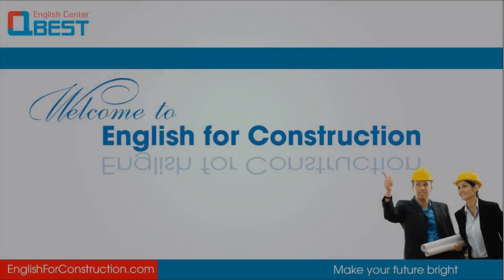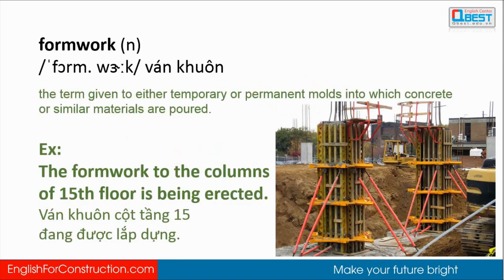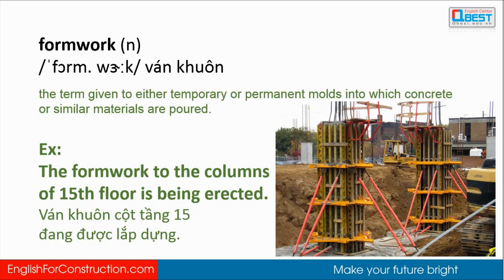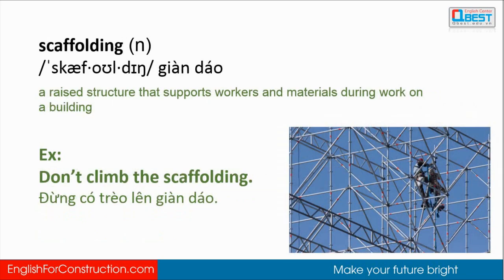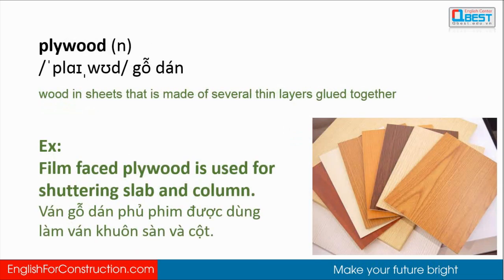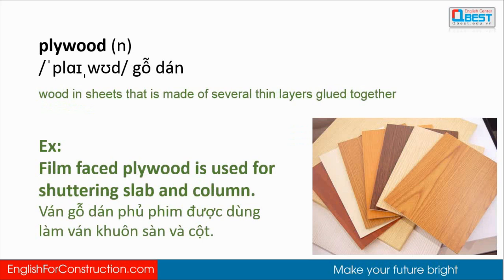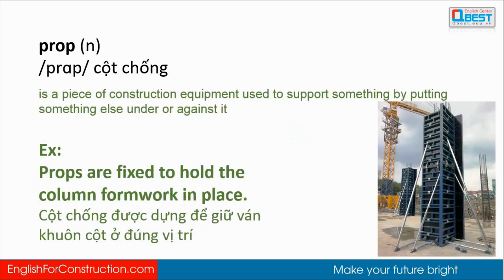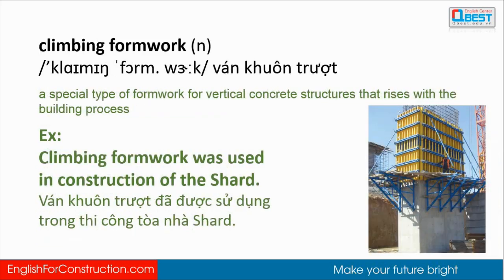[5 từ vựng tiếng Anh xây dựng] ngày 14 - Material (tiếp)